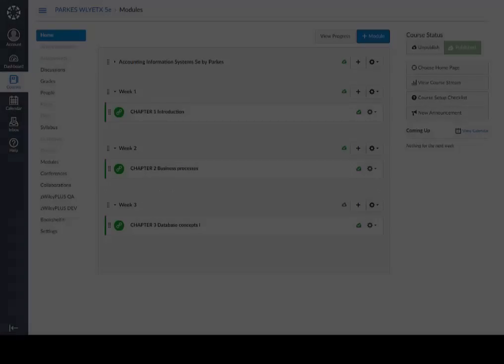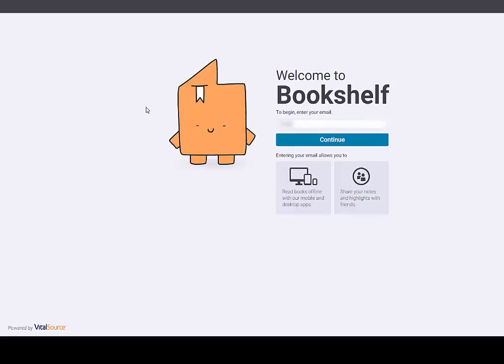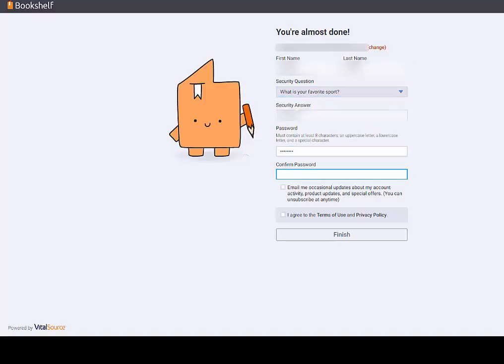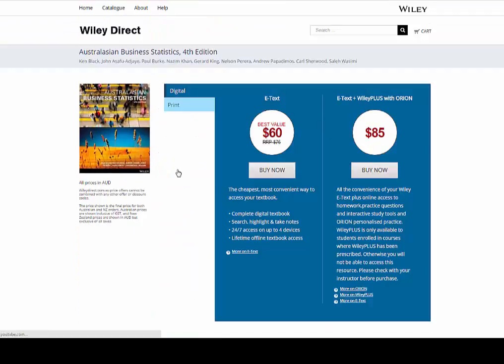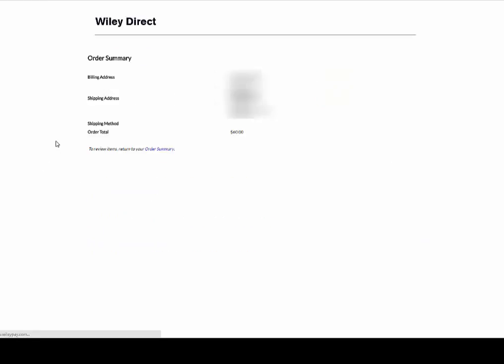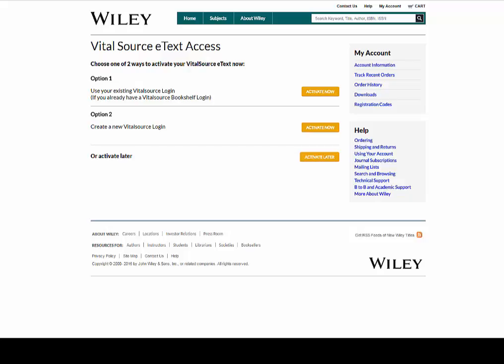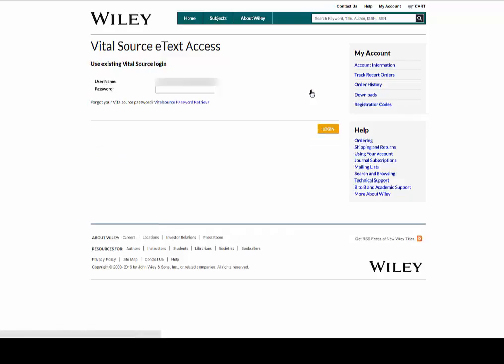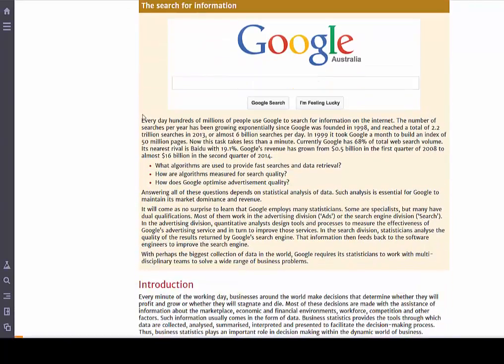Wiley E-Text: How to Access in Canvas (Video)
Has your instructor prescribed a Wiley E-Text through Canvas? Watch this video to learn how to purchase and access your Wiley E-Text.